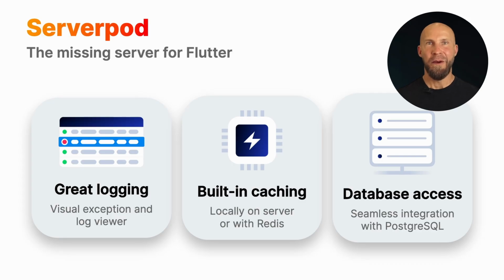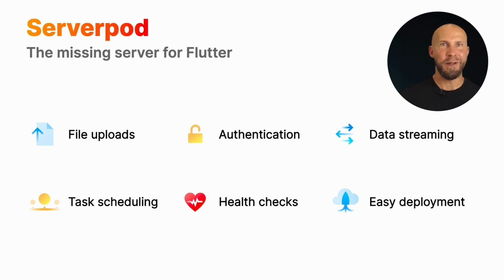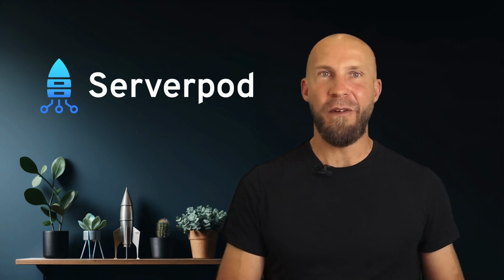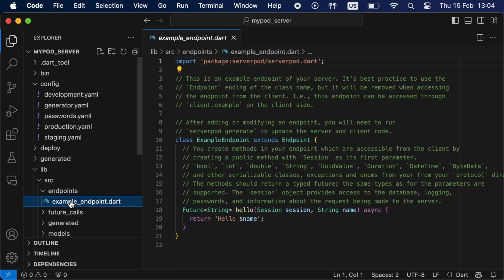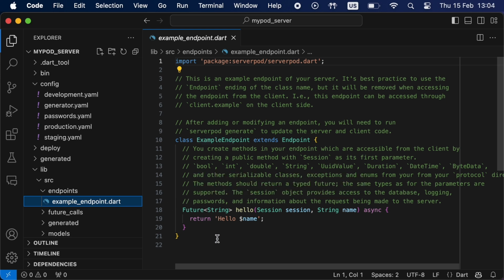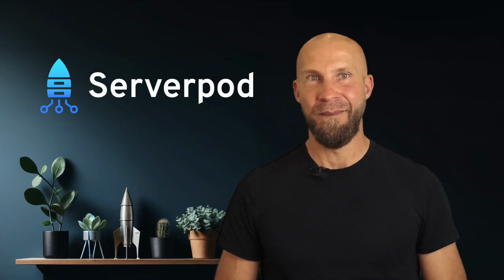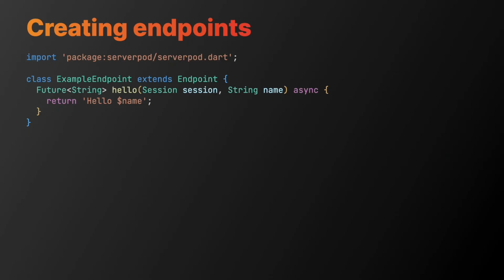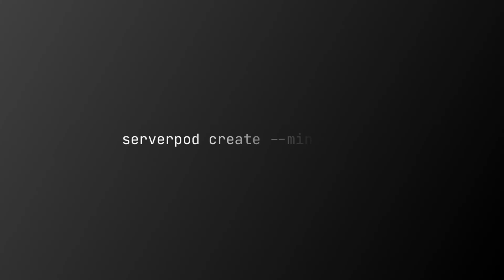Serverpod 🚀 2.0 Release Keynote - Dreamscape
We are excited to announce the launch of Serverpod 2.0 - Dreamscape! 💭

Serverpod is an open-source framework written in Dart that allows Flutter developers to use Dart as their single language across the whole stack. The 2.0 release is a significant update which paves the way for many more updates in 2024.